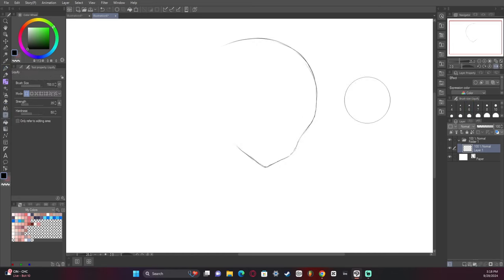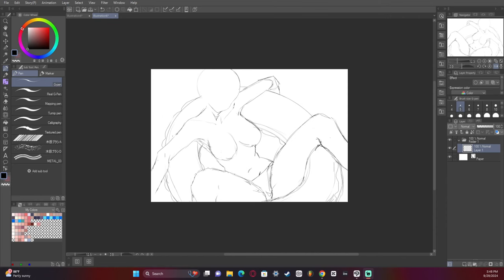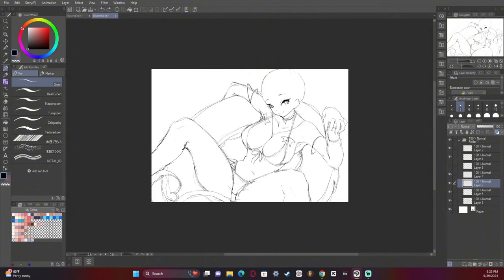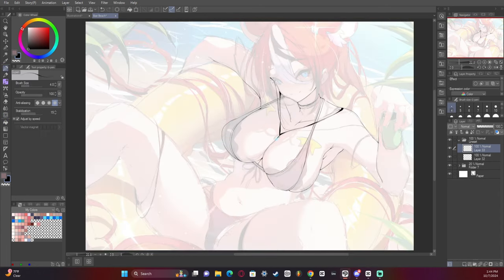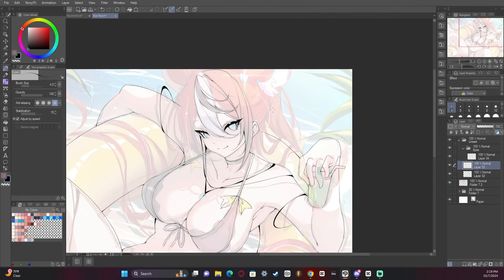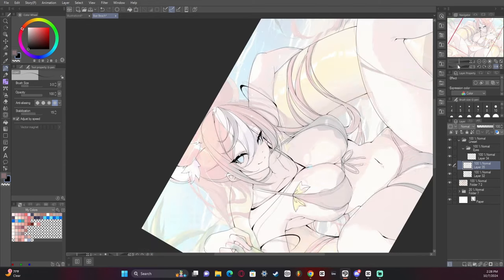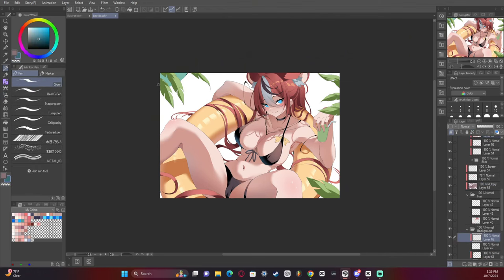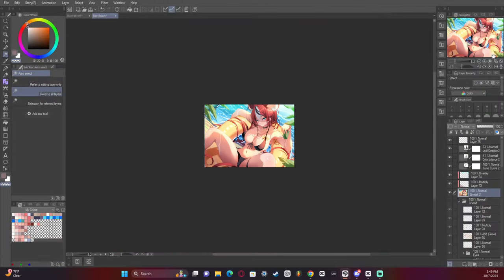Pro Art Process! My Process from Sketch to Finished Artwork [HOLOLIVE ART PROCESS]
Rat came by boat left by float!